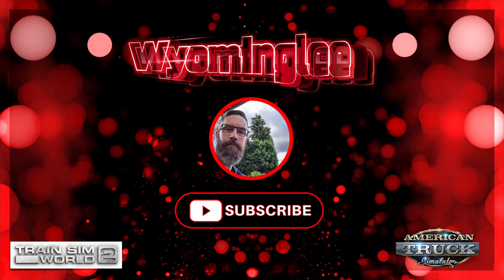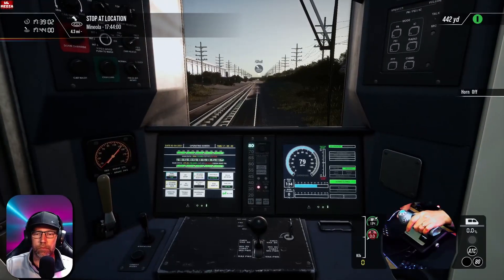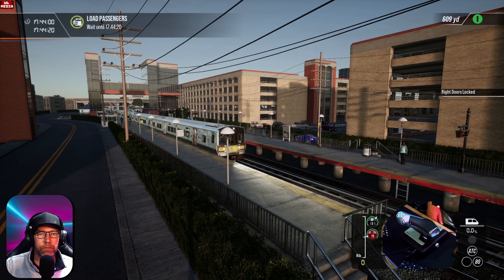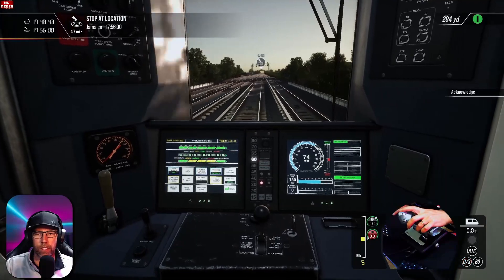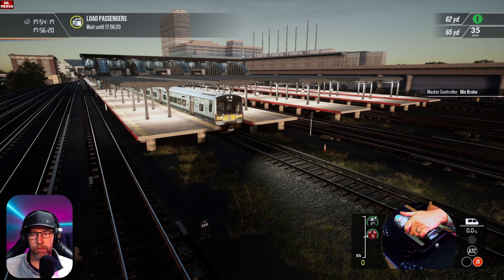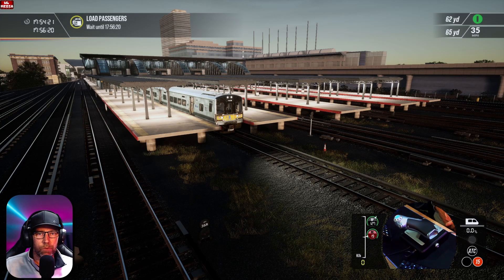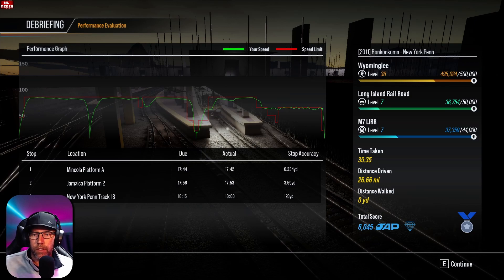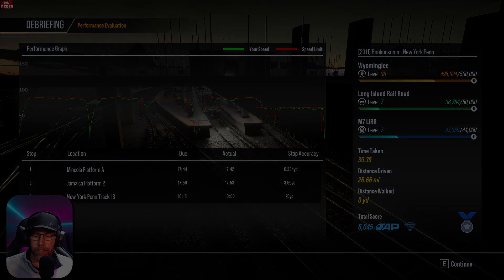Train Sim World 2 - Long Island Railroad - LIRR M7 - Sunset Trip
Quick sunset run in the LIRR M7 finishing at New York Pen.
Train Sim World 2
Driving a train with a Logitech X52 throttle.